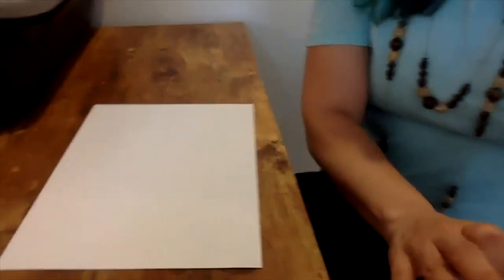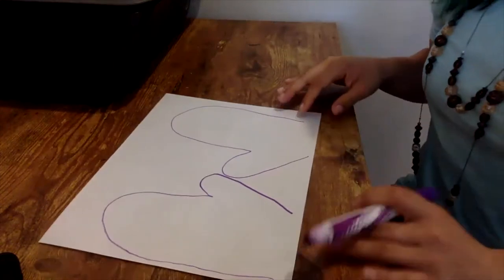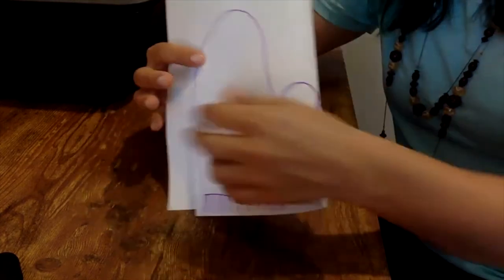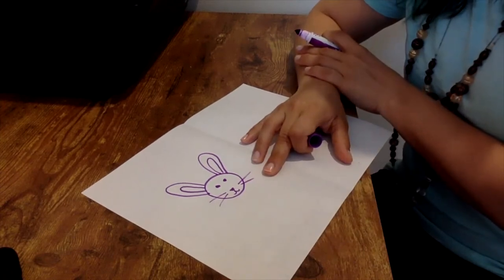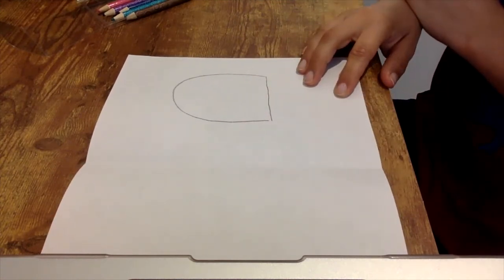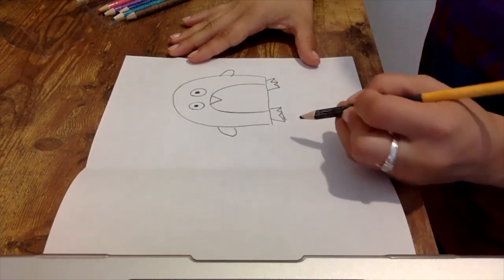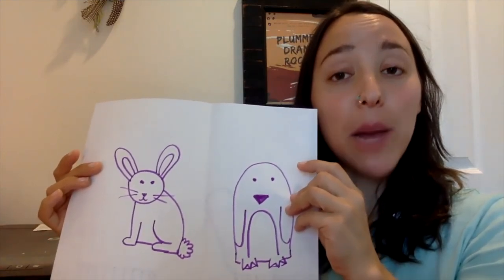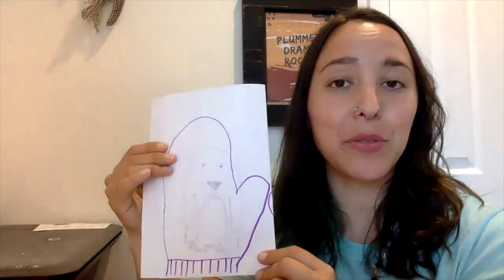Drama and Art Activity to go with "The Mitten" folktale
Drama teacher Ms. Fox leads an activity for students to complete after reading or listening to the story "The Mitten" (there are multiple versions including one by Jan Brett). In this activity students draw a mitten and fill it with animals to help them retell the story to others.